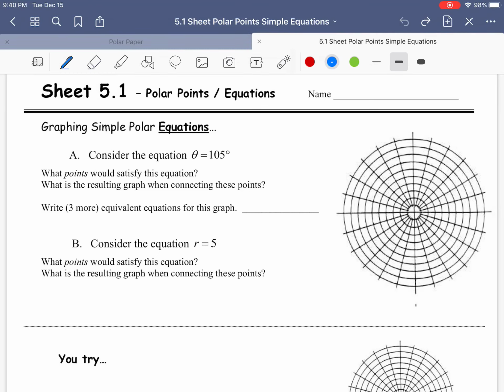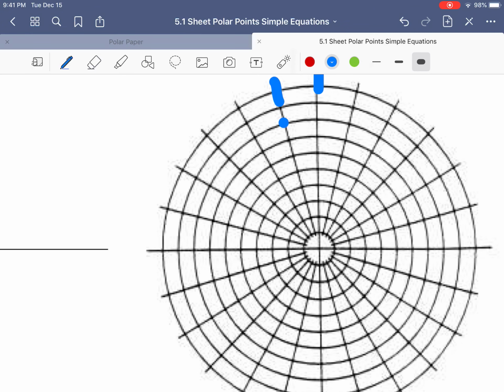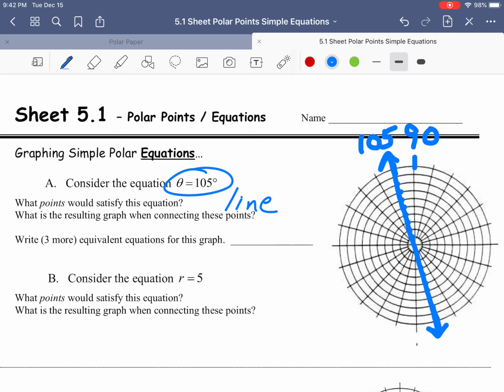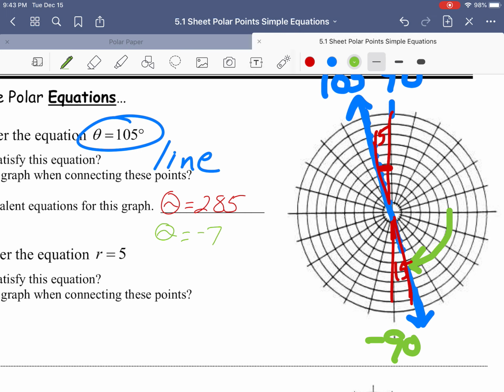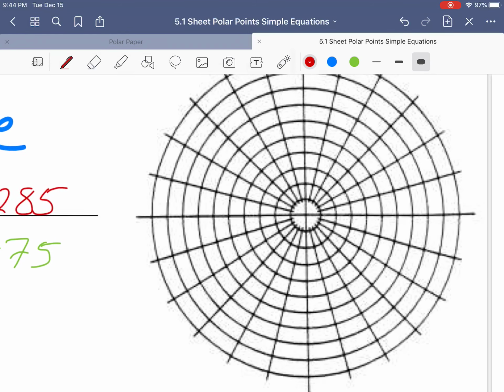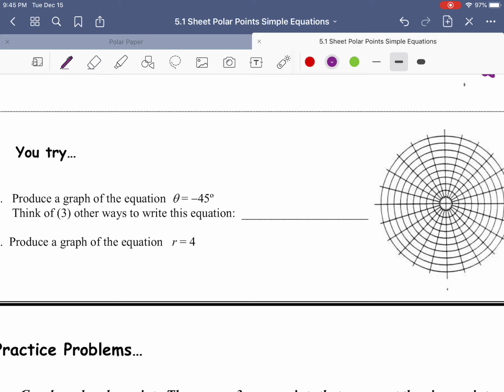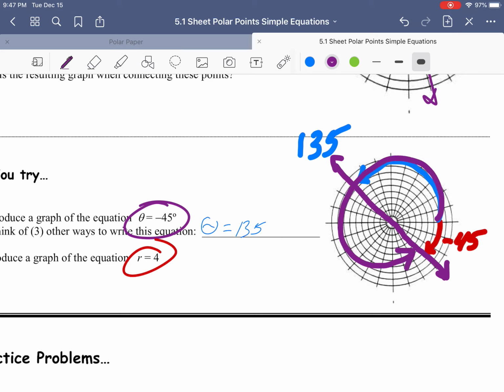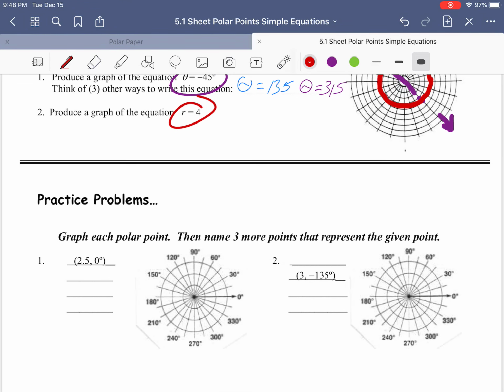CP Trigonometry Topic 5.1b